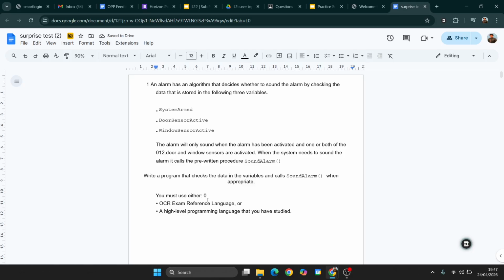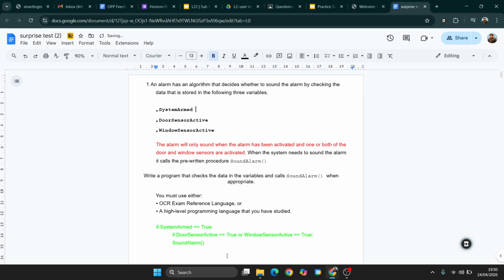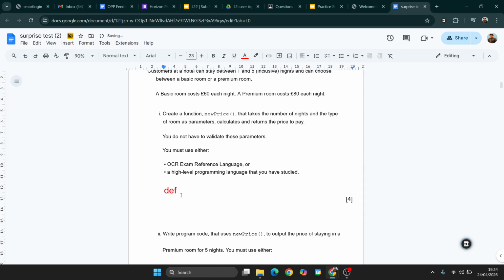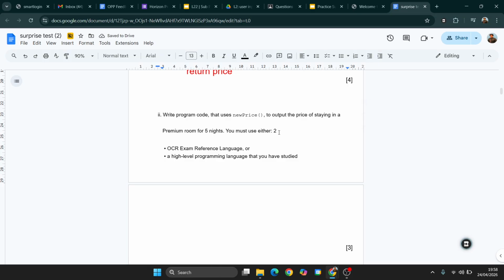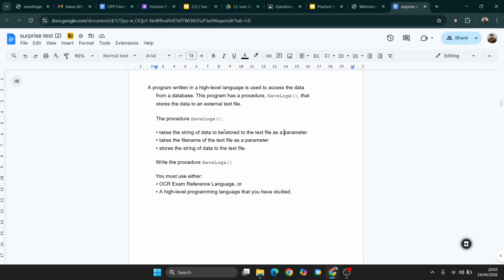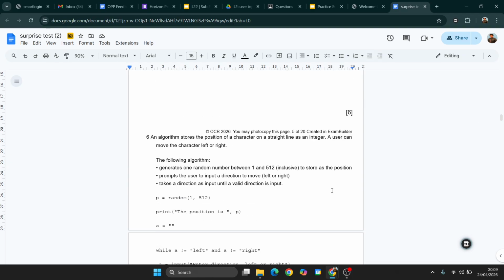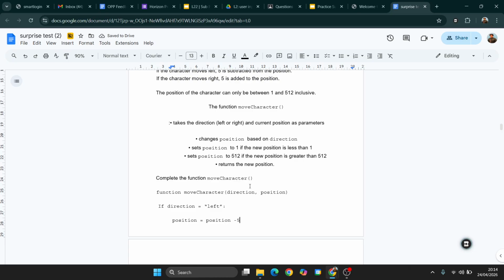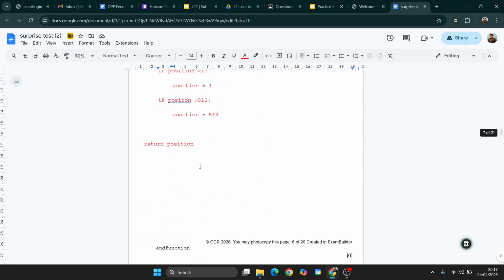OCR GCSE Computer Science Tricky Programming Questions – FULL SOLUTIONS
In this video, I walk through step-by-step solutions to common OCR GCSE Computer Science programming questions.

We cover:

* Writing conditional statements (if statements)
* Creating and using functions
* Procedures and file handling
* Input validation using loops
* Working with variables and parameters

💡 Questions included:

1. Alarm system logic (boolean conditions)
2. Hotel pricing function (Basic vs Premium rooms)
3. Calling functions in a program
4. Writing data to a file (SaveLogs procedure)
5. Character movement with boundaries (1–512)

This is perfect for:
✔ OCR exam revision
✔ Learning programming fundamentals